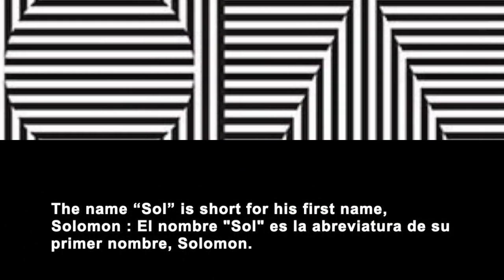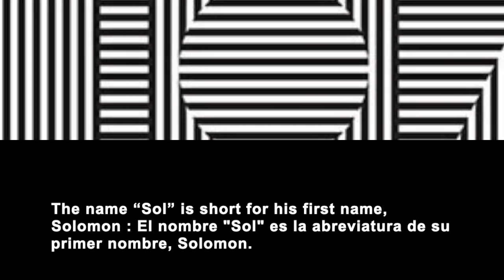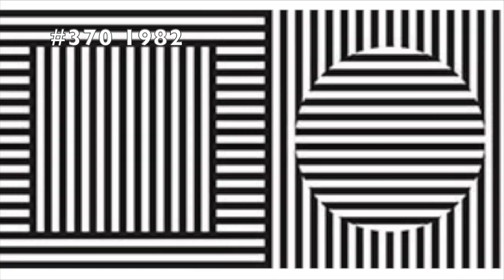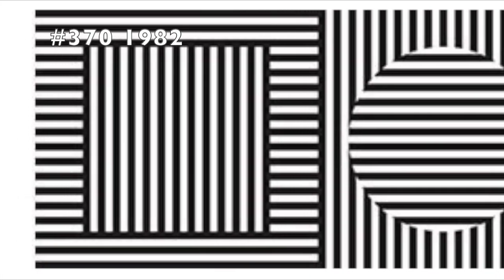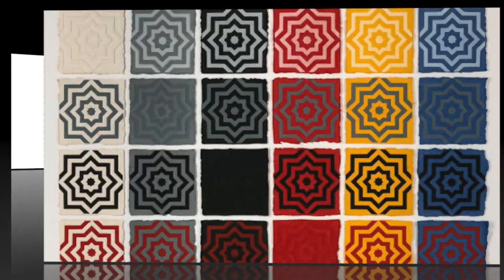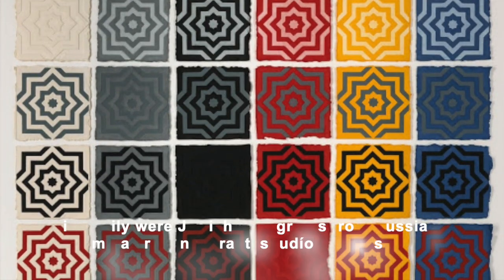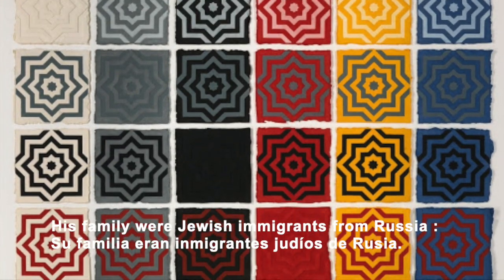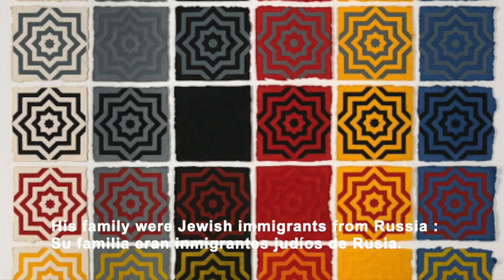Sol LeWitt Bio English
A short biography about the artist Sol LeWitt.